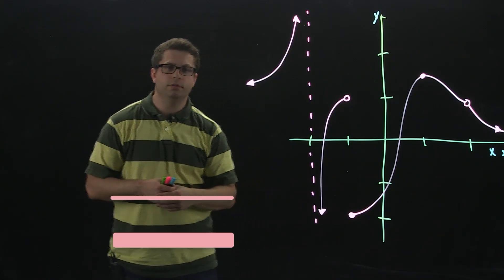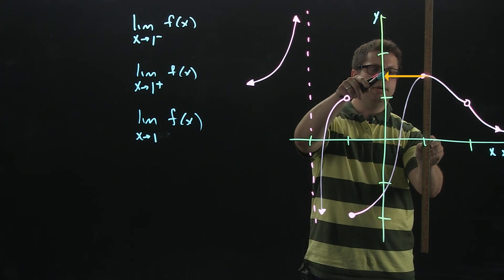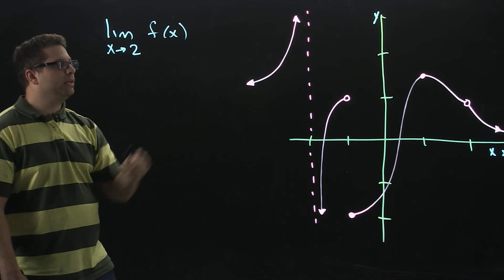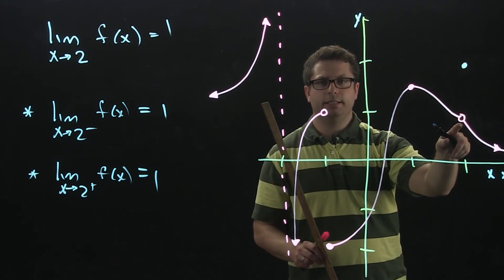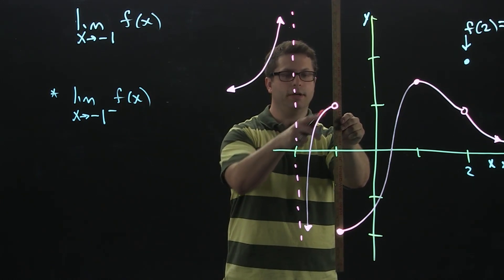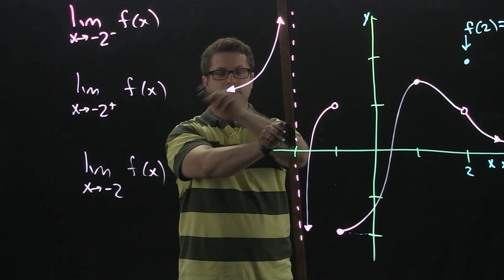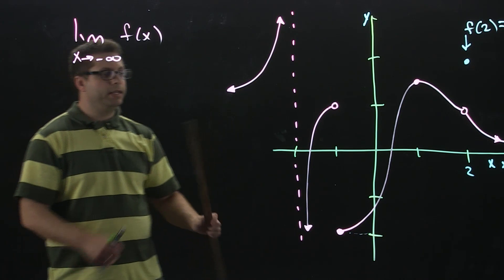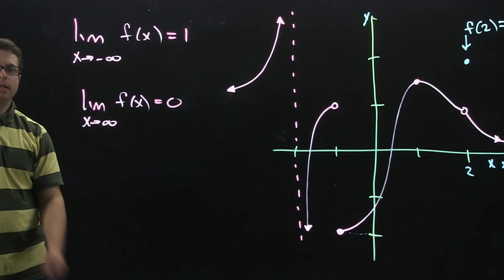Find limits from a Graph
Given a graph we can evaluate a list of limits.